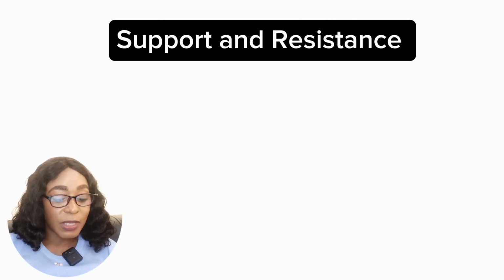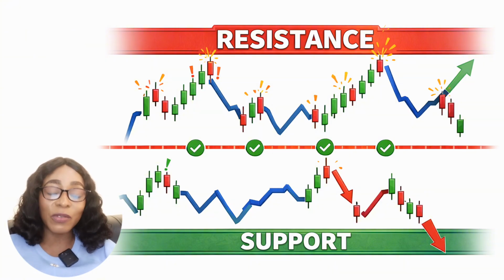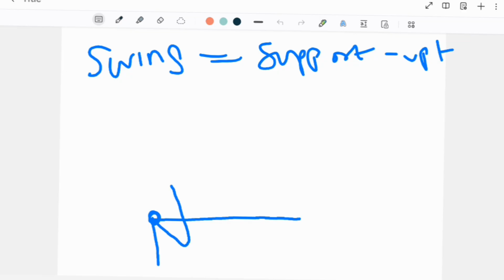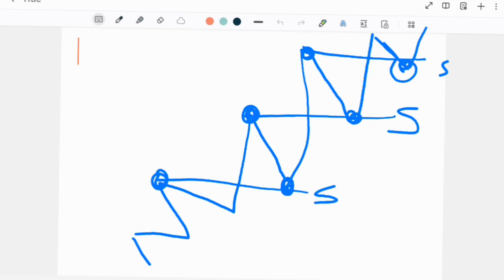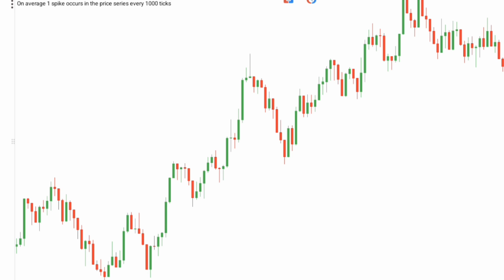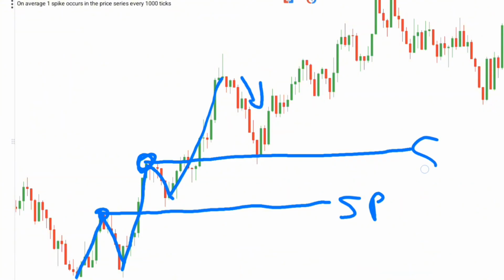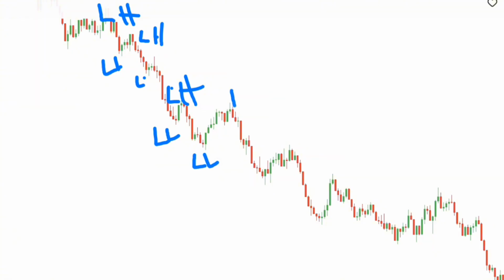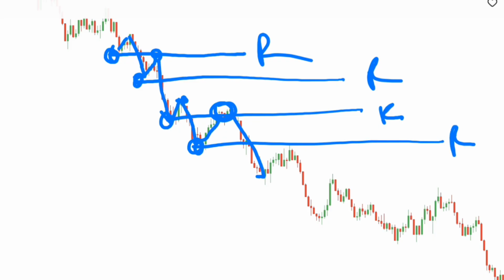Support and Resistance: How to Catch Impulsive Moves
In this forex trading video, I show you how to trade trending markets using swing to support and swing to resistance to catch the beginning of an impulsive move.
You’ll learn how to stop chasing price, identify high probability entry zones, and enter trades where momentum actually starts. This is a simple, structured price action and support and resistance strategy designed for consistent entries in trends.
Perfect for traders tired of late entries, fake breakouts, and emotional trading.

Trade with my broker here if you want to get started or upgrade your trading setup